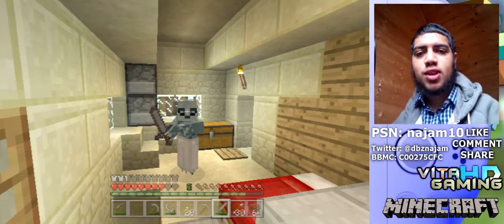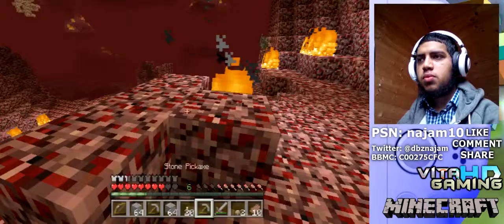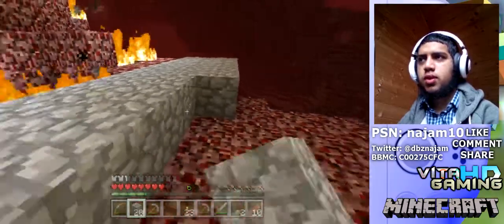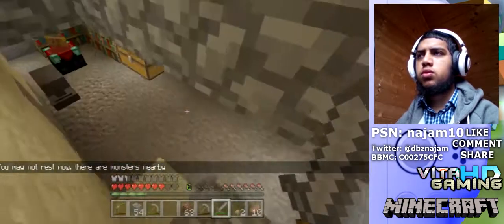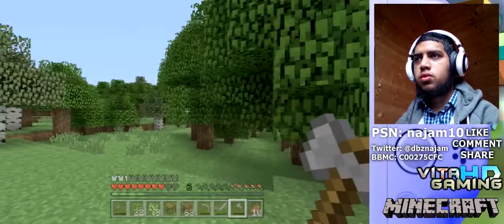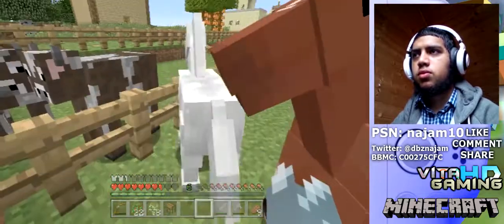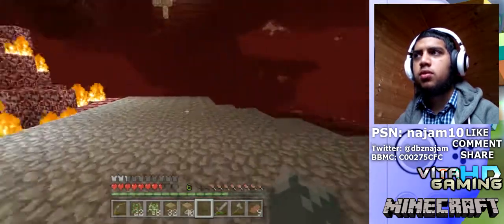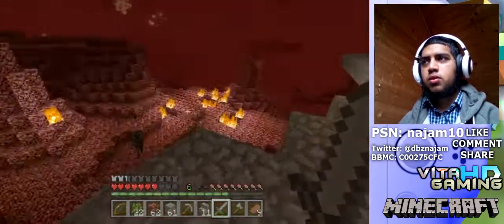Let's Play: Minecraft PS Vita Edition McSurvival Episode 19 - Nether base!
so...i...just expanded on my base in the nether, surprisingly the ghast didn't appear. the floor is pre-heated! awesome nether base. I DIED! LOOL